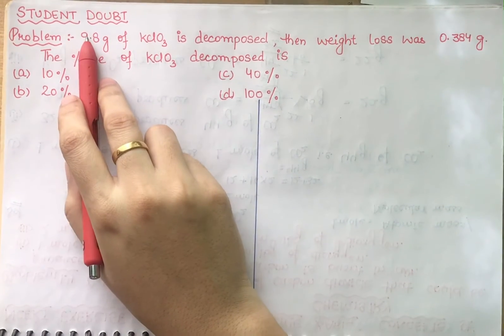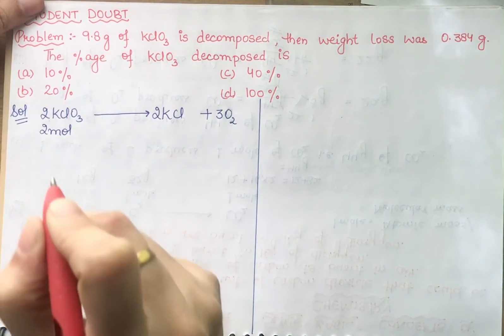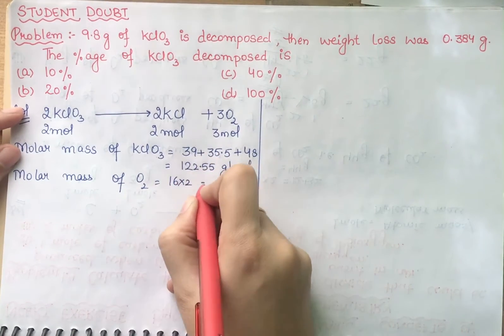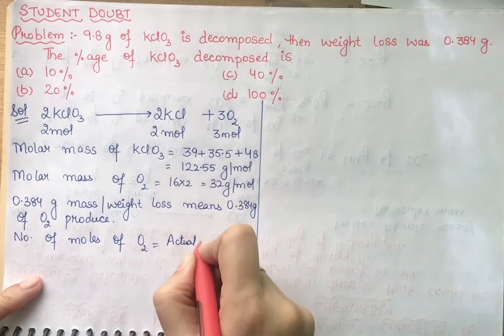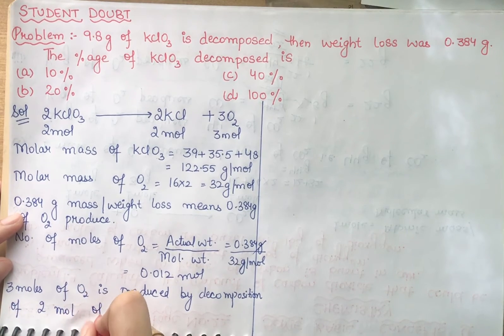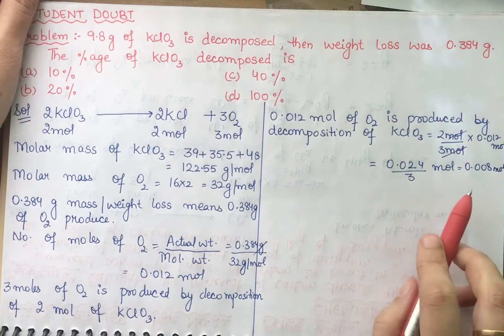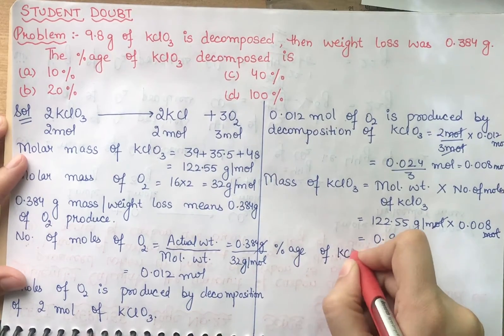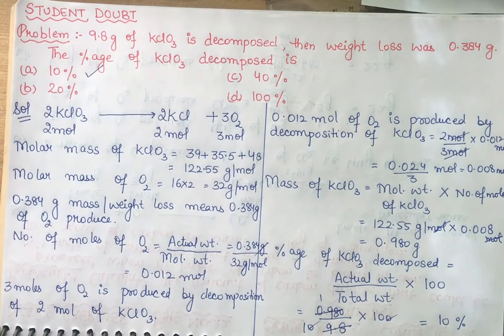9.8g of KClO3 is decomposed, then weight loss was 0.384g. The %age of KClO3 decomposed is...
9.8g of KClO3 is decomposed, then weight loss was 0.384g. The %age of KClO3 decomposed is
a) 10%
b) 20%
c) 40%
d) 100%